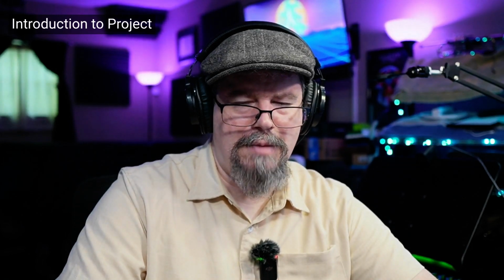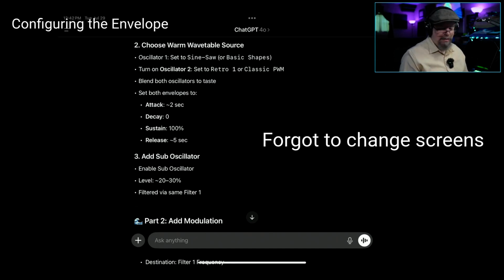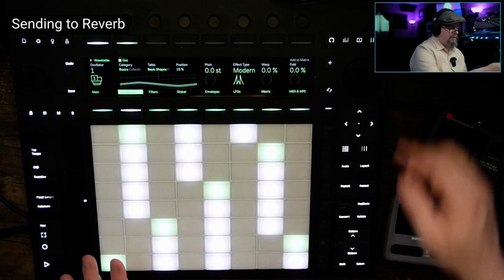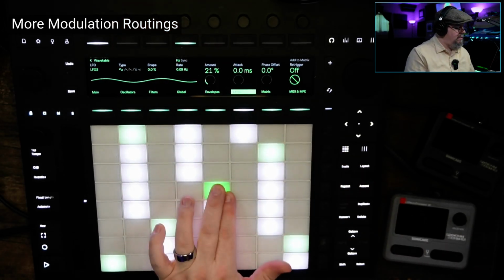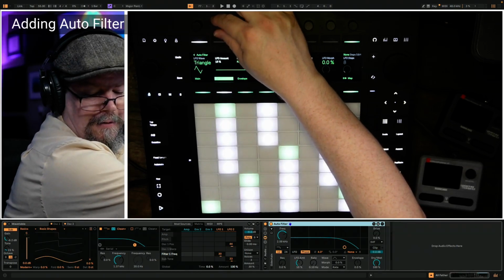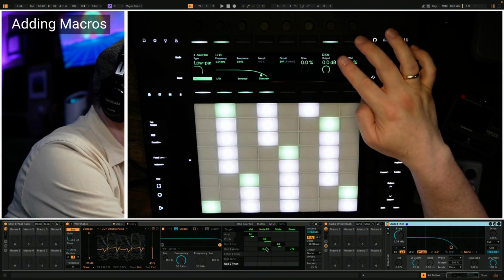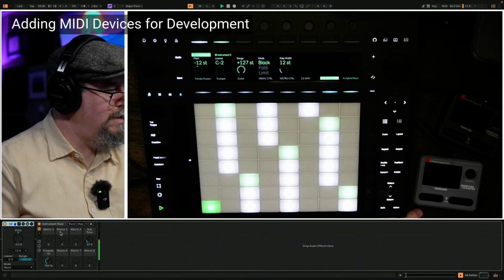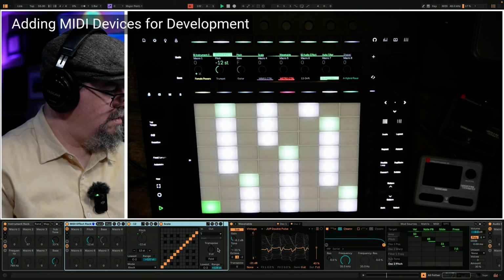Ableton’s Native Synths Can Do THIS? (Warm Evolving Drone)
Explore how to create a warm, evolving drone patch in Ableton Live (and Push)  using only native devices—no Max for Live required.
In this session, I walk through building a generative ambient drone using Wavetable, Auto Filter, reverb, echo, and native LFO modulation. The patch starts with a warm analog-style pad and slowly transforms into something fluid and submerged, like underwater breathing.

 Key concepts covered:

Using Ableton Wavetable to design drone textures
Modulating filter and wavetable position with native LFOs
Adding movement and depth with Auto Filter, Hybrid Reverb, and Echo
Building a Push 3-compatible rack with macros for live control
Creating a self-playing MIDI clip for continuous generative sound

This approach is ideal for ambient music, meditative soundscapes, or live performance.

00:00 Can We Bulid a Drone in Ableton Using AI?
00:00 Introduction to Project
01:05 Adding a Wavetable Instrument
01:32 Selecting Oscillators
04:41 Mixing Oscillators
05:16 Configuring the Envelope
06:28 Adding a Sub Oscillator
08:17 Adding Modulation
09:05 Adding Sources to the Matrix
10:18 Sending to Reverb
11:11 More Modulation Routings
17:24 Adding Auto Filter
21:28 Adding MIDI Effect Rack
22:37 Detuning Oscillator 2
23:57 Adding Macros
27:48 Adding a MIDI Clip for Droning
28:58  Adding MIDI Devices for Development
33:51 Conclusion